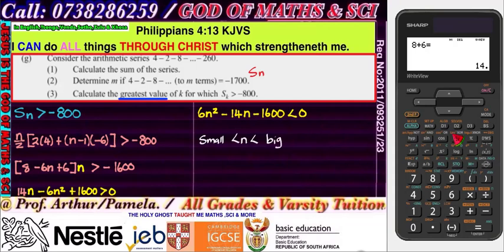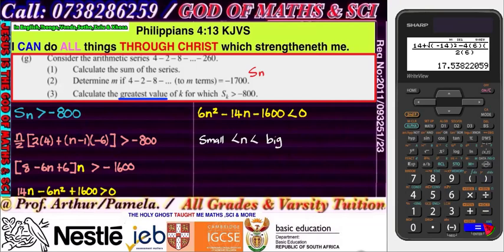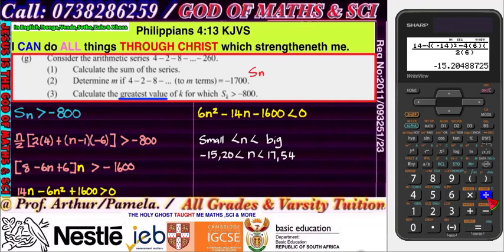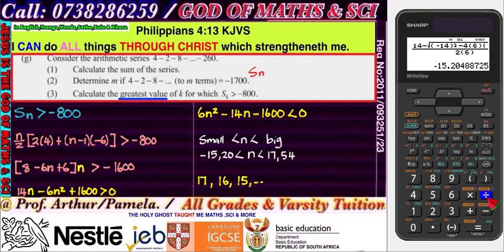Series 7 10 Grade 12 Jan 13 2025